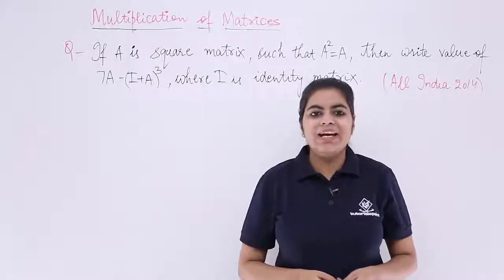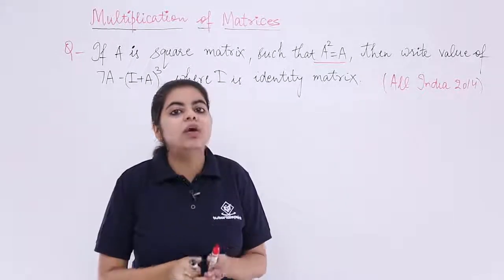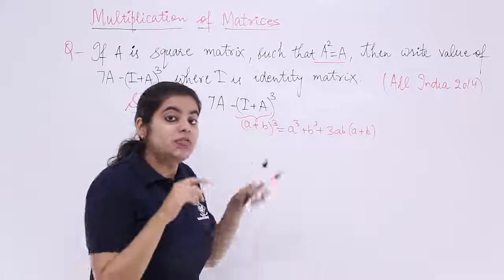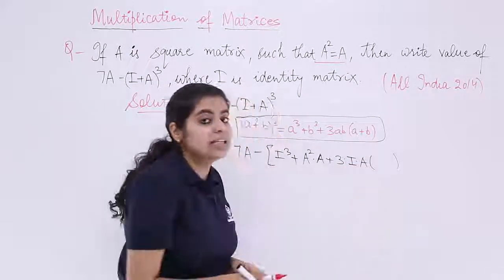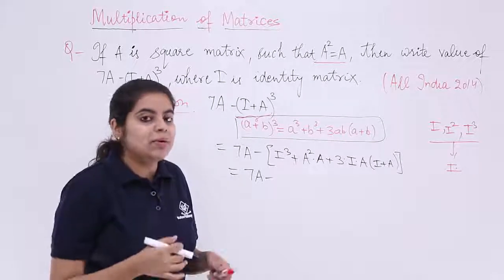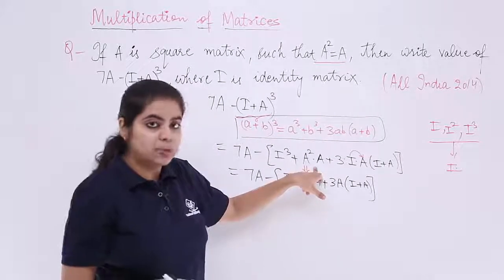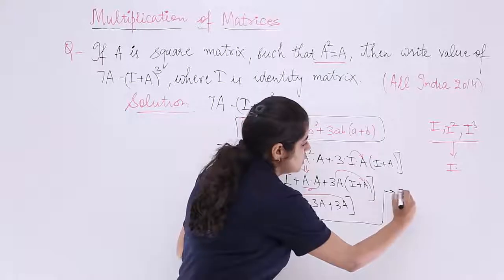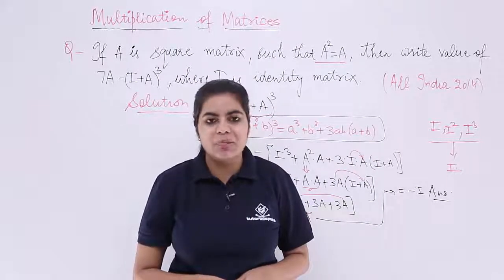Class 12th – Multiplication of Matrices Problem-3 | Tutorials Point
Multiplication of Matrices Problem 3